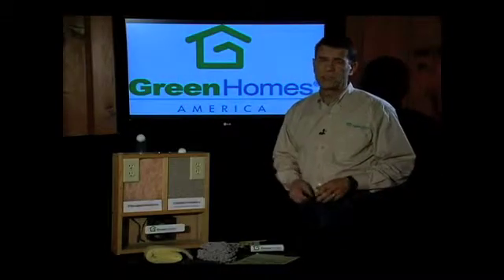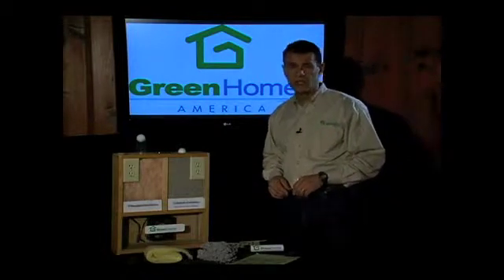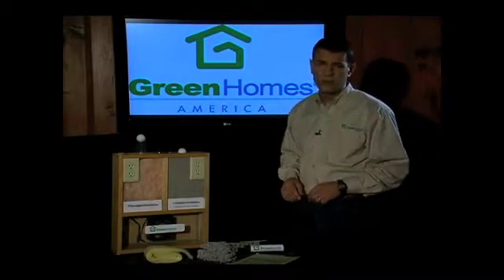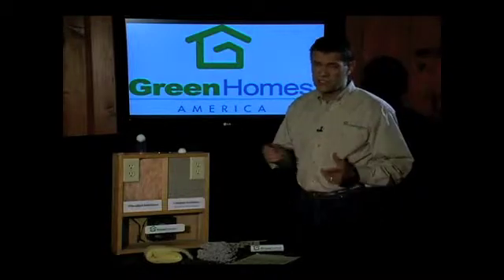Insulation Fire Test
John Scipione, from GreenHomes America, highlights the fire retardancy that cellulose insulation offers.